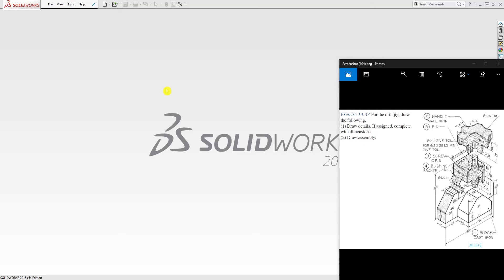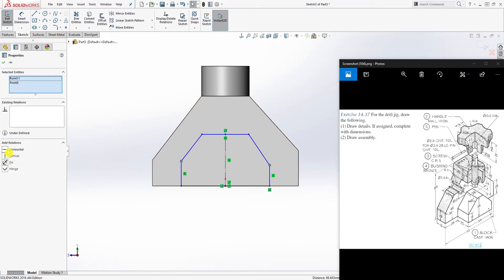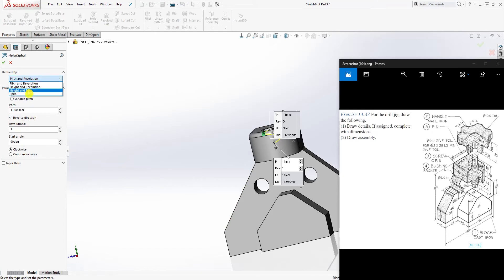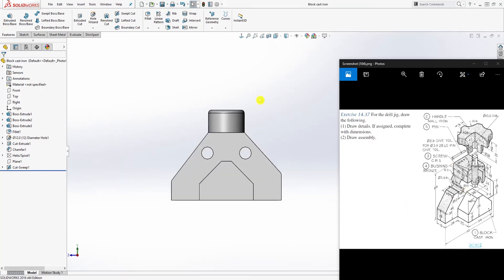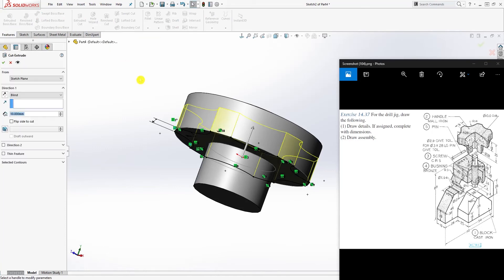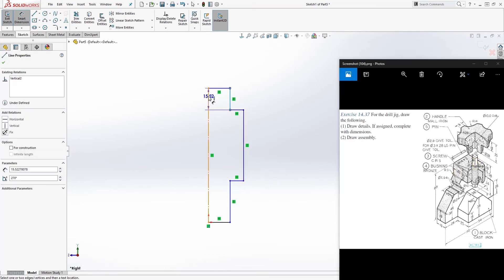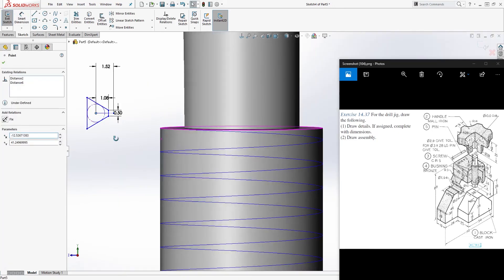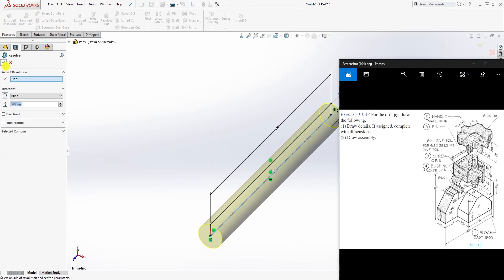SolidWorks Tutorial #50: Drill Jig Assembly - Part 1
In this 3D SolidWorks tutorial videos, you will learn how to design solid models in SolidWorks using various SolidWorks features such as extruded base/base, revolved boss/base, swept boss/base, lofted boss/base etc. These videos will also teach you how to create a sketch on a sketch planes and how to turn a sketch into a solid model in SolidWorks. This video will teach you how to make Drill Jig Assembly